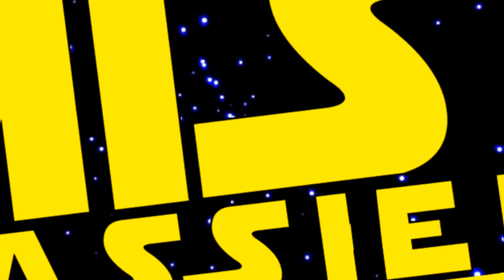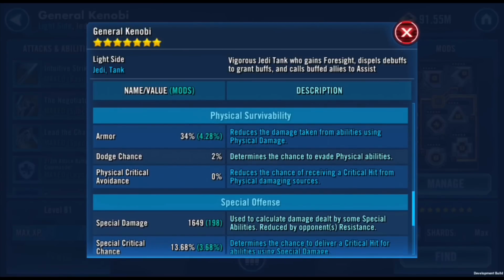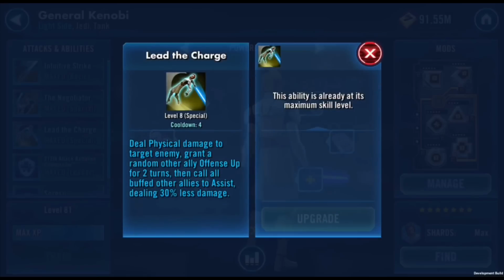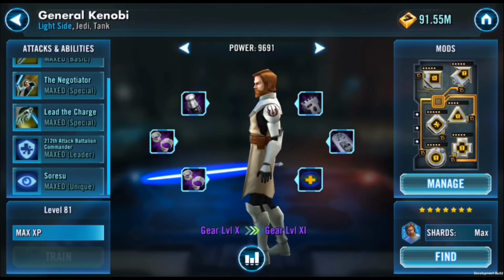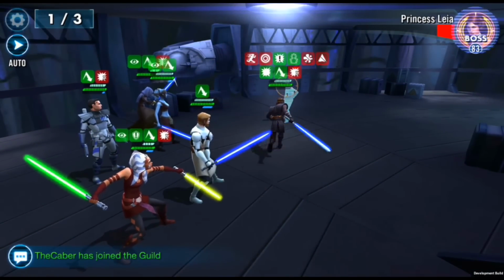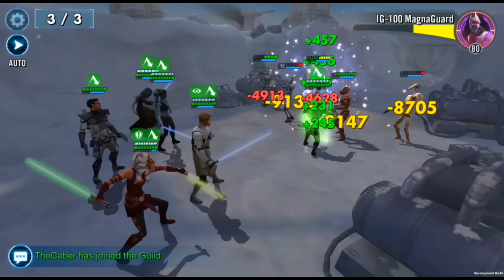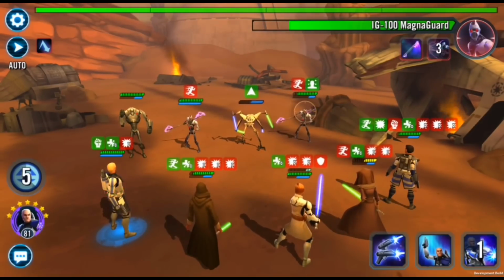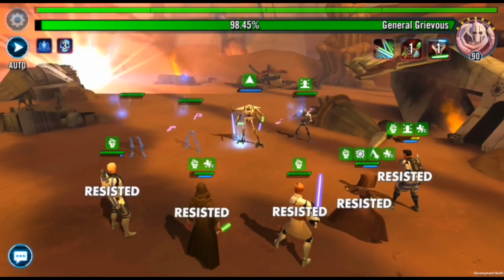General Kenobi Public Reveal! Maxed Gameplay and Phase 1 Tank Takedown Advice!! SWGoH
Exclusive Gameplay footage of Unlocking and maxing out the AAT Tank Takedown Raid reward character: General Kenobi of the Clone Wars!!! Technical difficulties caused this to take a while to upload. I hope you enjoy the video!

General Kenobi is a Jedi Tank who has an amazing set of tools and abilities at his disposal. He can grant allies Foresight, Crit Avoidance, Retribution and change negative status effects into their positive counterparts while cleansing everything else! He has a built in taunt mechanic whenever an ally suffers a critical hit and can grant multiple assist attacks!  On top of this, he also grants Jedi and Clone Troopers Health and Defense bonuses. Clone Troopers gain buffs whenever they use special abilities based on their character types: Attackers: Advantage; Support: Stealth; Tanks: Taunt.

General Kenobi is INCREDIBLE!!! Take my word for it!